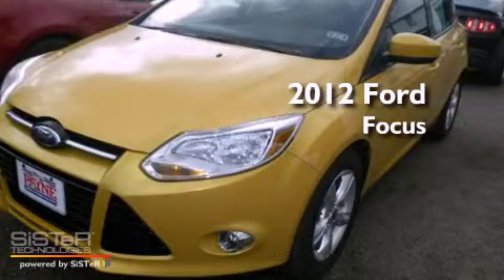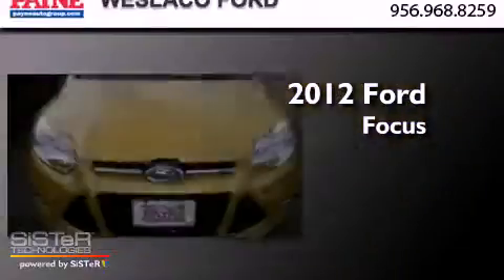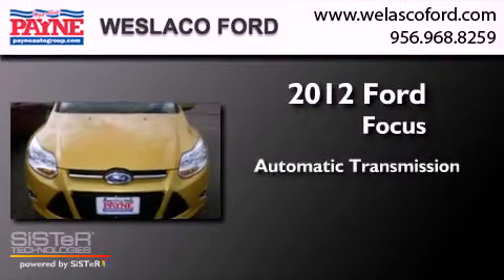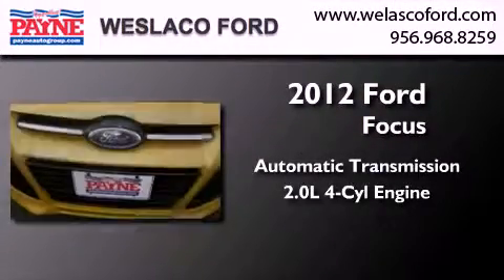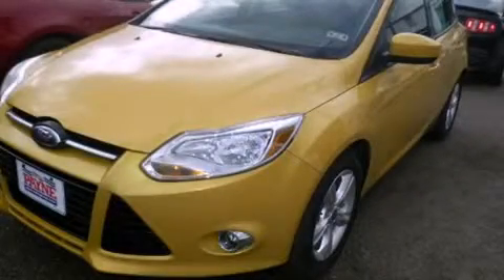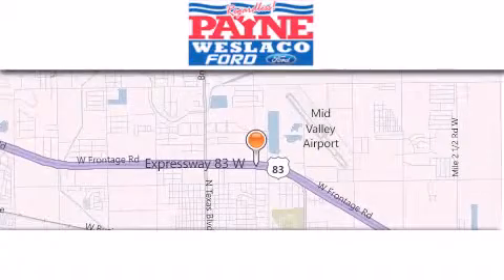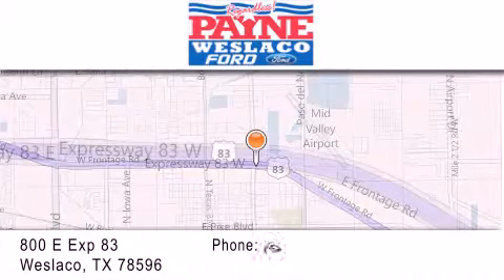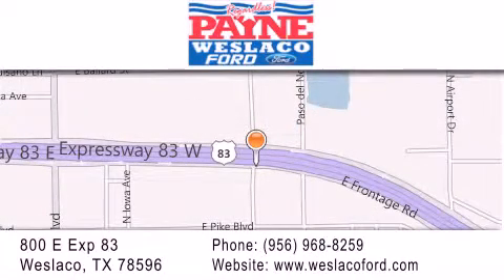2012 Ford Focus Laredo TX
Year : 2012
 Make : Ford
 Model : Focus
 Engine : 2.0L 4 cyls
 Trans . : 6-Speed PowerShift Automatic
 Exterior : Yellow Blaze Metallic Tri-coat

 Interior : Charcoal Black w/Metal Gray Surround w/Two Tone Cl
 Stock : L309338

 800 E. Exp. 83